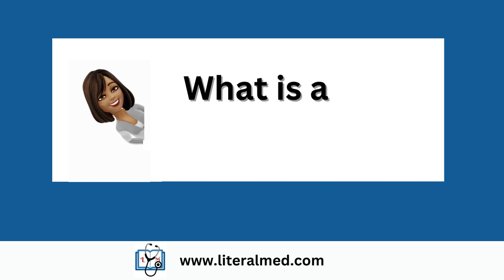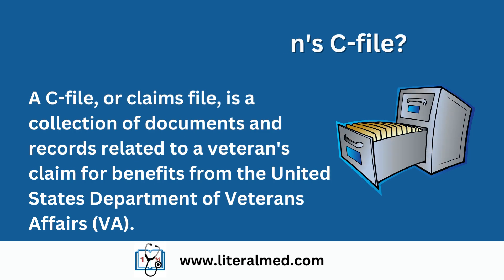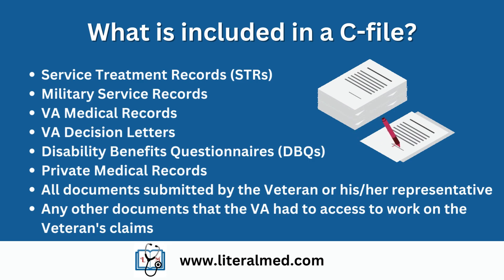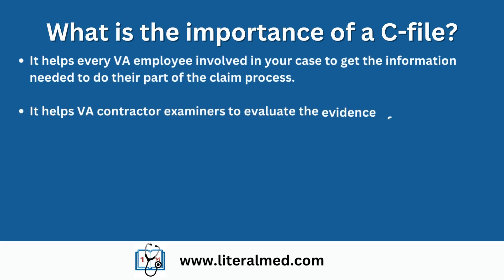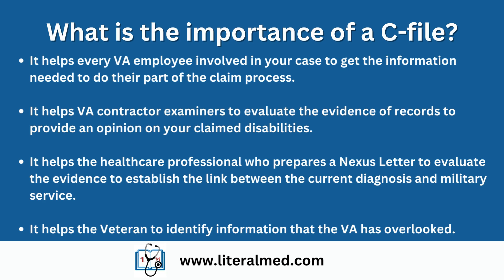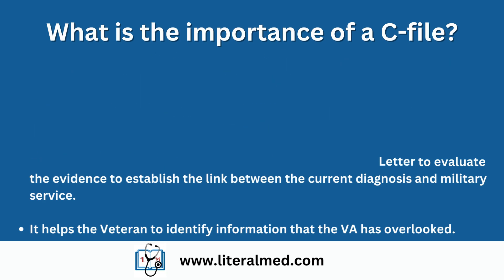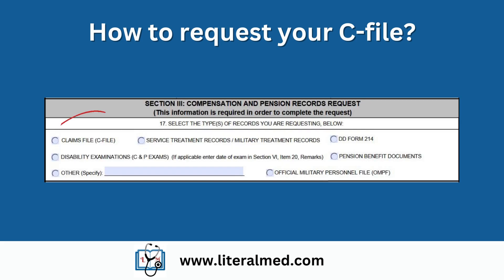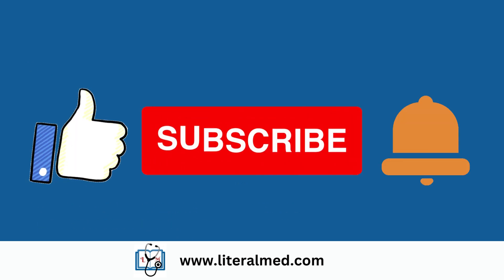VA Claims File: Why you need yours NOW? | VA Disability Claims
In this video, we'll explain what a C-File is, what documents it contains, and why it's essential to have a copy on hand. Plus, we'll provide step-by-step instructions on how to request your C-File from the VA. Get the veterans benefits you deserve!

📖 Ebook - The Veteran’s Guide to Securing a Higher Disability Rating